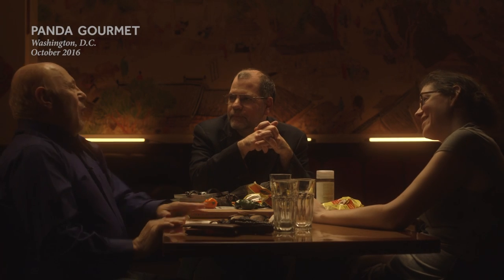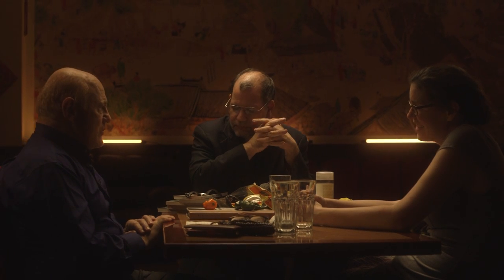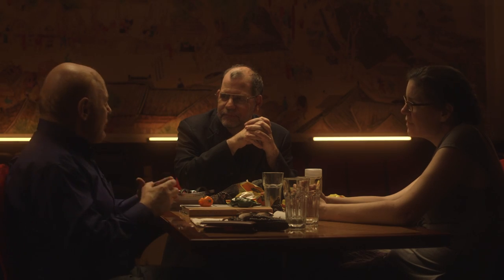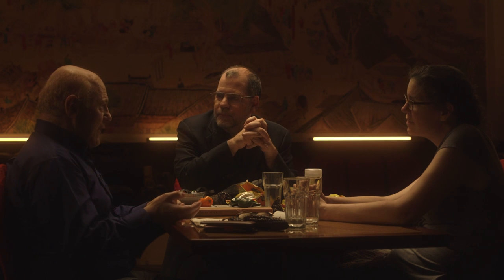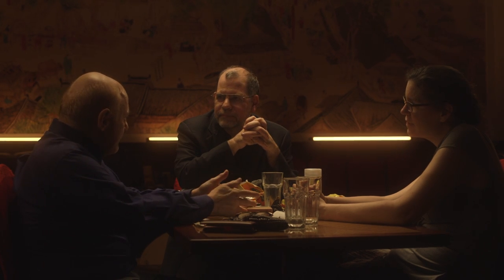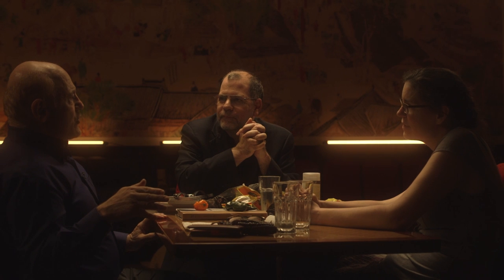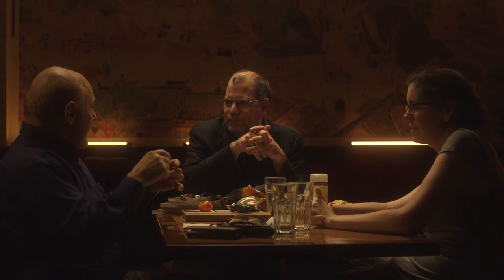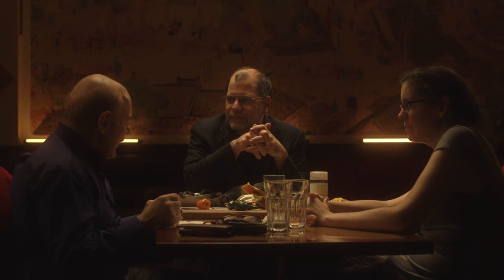Is Sous-vide an Overrated Cooking Technique? Mark Miller | Conversations with Tyler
Mark Miller: A "sous-vide piece of lamb that’s pink all the way through, with one texture, with no Maillarding, and no flavor of the lamb developed, because it never went high enough — it actually wouldn’t be lamb-y enough, and it will taste like a lamb piece of bubblegum or a sponge."